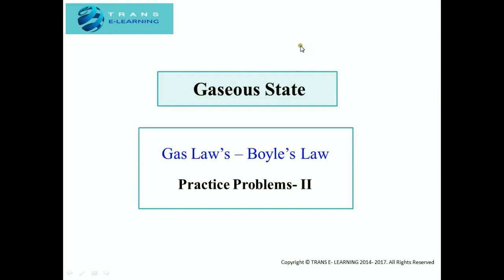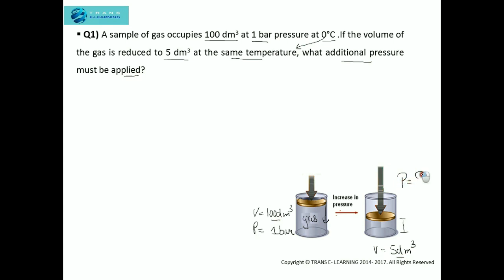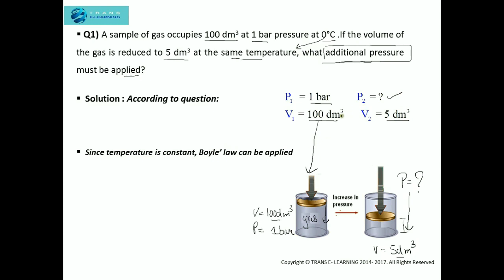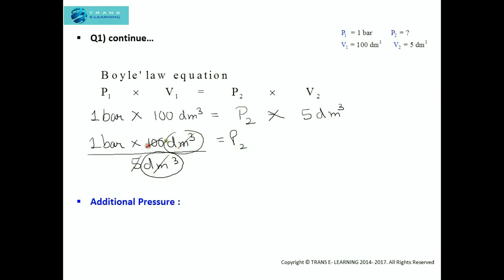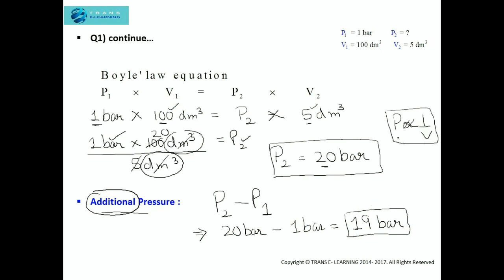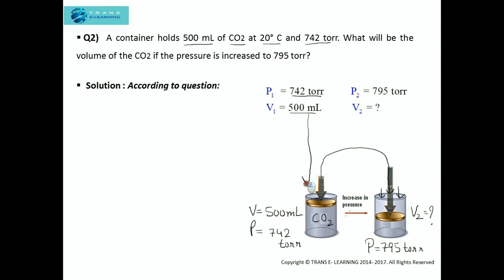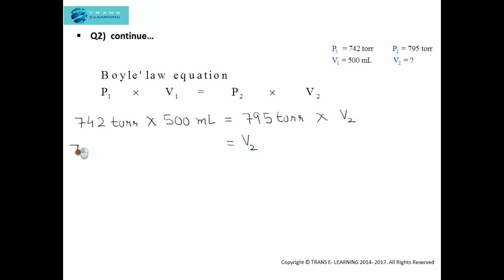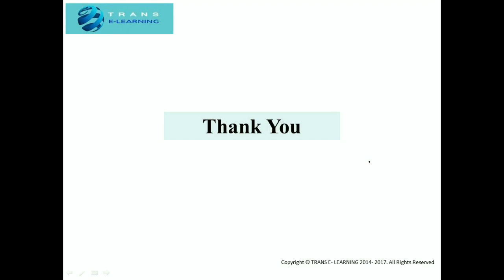BOYLE'S LAW 📉 Pressure vs Volume | Solve Problems Step-by-Step ✅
Welcome to Part II of our Boyle’s Law Problem-Solving Series!
This video explains the technique to solve problems related to Boyle’s law. The solutions are broken into easy, step-by-step methods to help you understand and apply the law effectively in numerical problems.

📚 Concept Covered:
Boyle’s Law: Pressure is inversely proportional to Volume at constant temperature
📌 Formula Used: P₁V₁ = P₂V₂

❓ This video explains solution to the following problems:
Q1) A sample of gas occupies 100 dm³ at 1 bar pressure at 0°C.
If the volume of the gas is reduced to 5 dm³ at the same temperature, what additional pressure must be applied?

Q2) A container holds 500 mL of CO₂ at 20°C and 742 torr.
What will be the volume of the CO₂ if the pressure is increased to 795 torr?

🧠 Key Takeaways:
✅ Learn how to assign P₁, V₁, P₂, V₂
✅ Understand unit consistency (dm³, mL, bar, torr)
✅ Apply Boyle’s Law correctly to solve real-world gas problems
✅ Practice converting and interpreting pressure-volume relationships